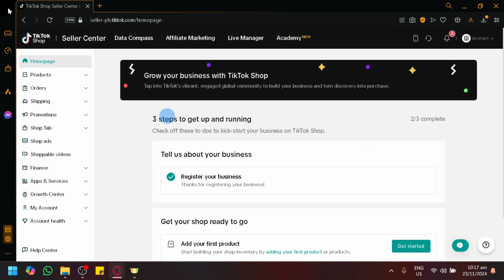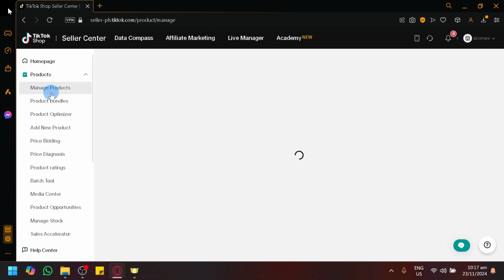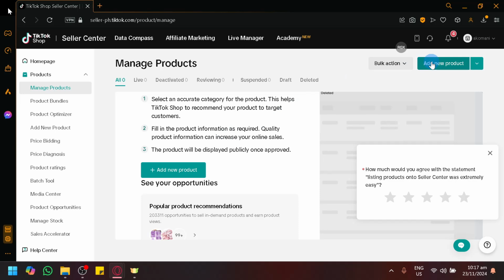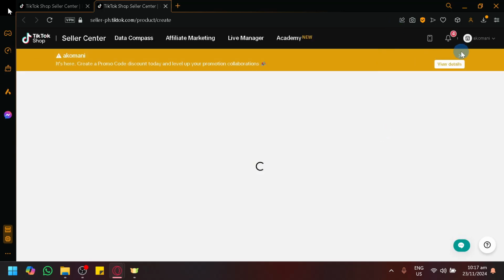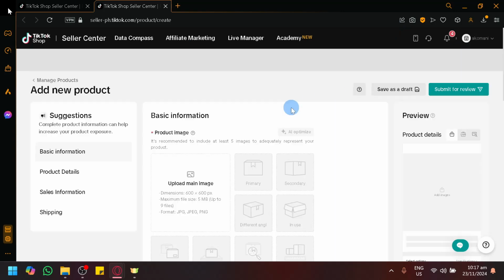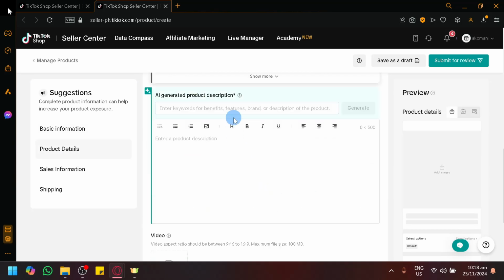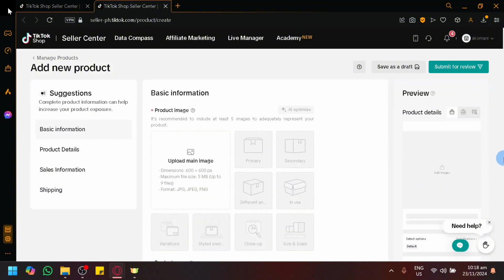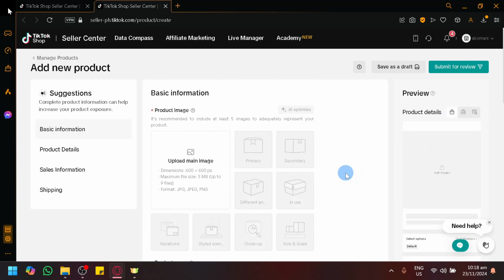How to Add Products on TikTok Shop (Best Method)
Learn how to add products on TikTok Shop with this simple tutorial. Follow these steps to easily list your products on TikTok for maximum exposure and sales!